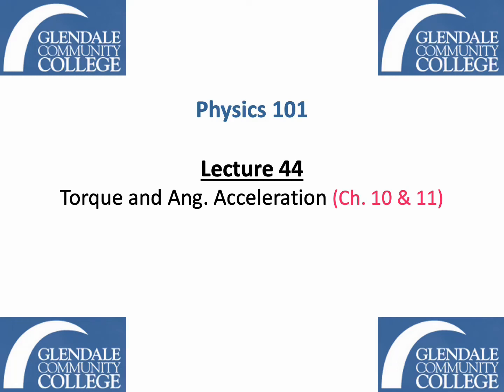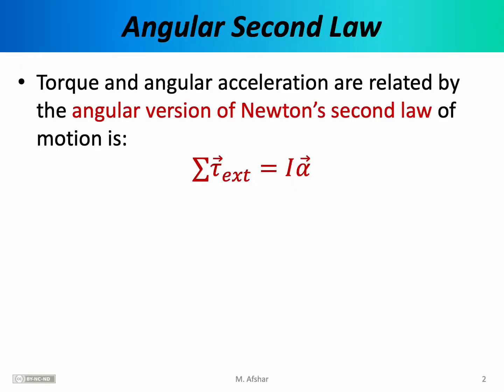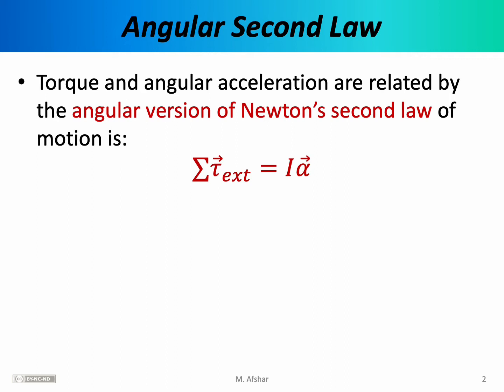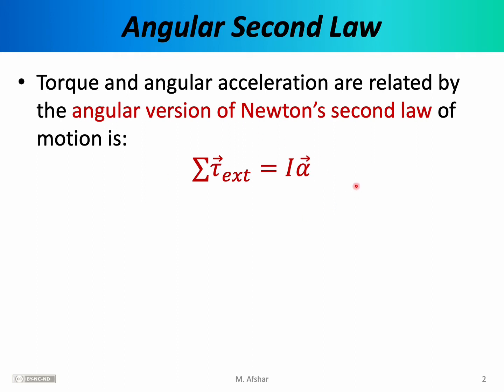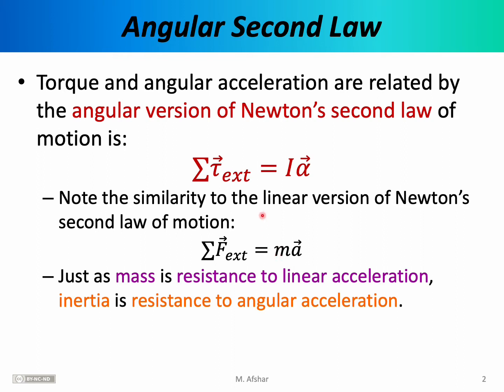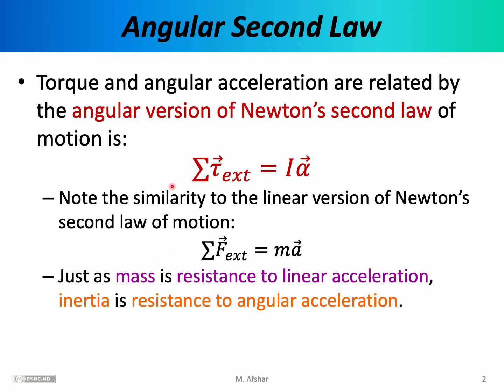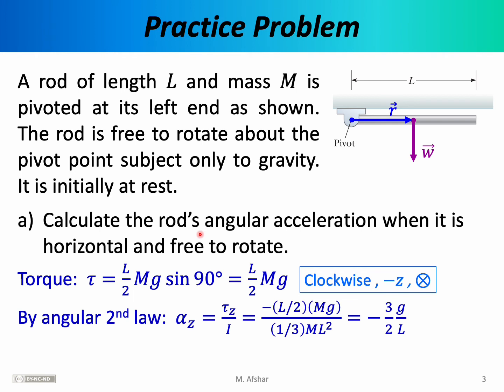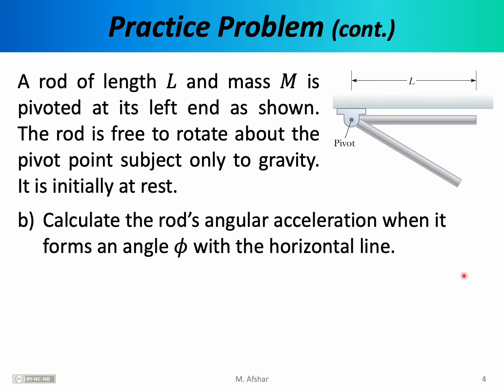Phys 101 - Lecture 44 - Torque and Angular Acceleration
Keywords:  torque and angular acceleration, angular version of Newton’s second law